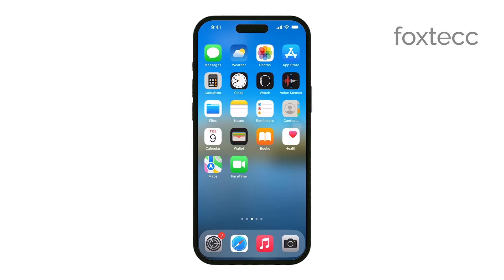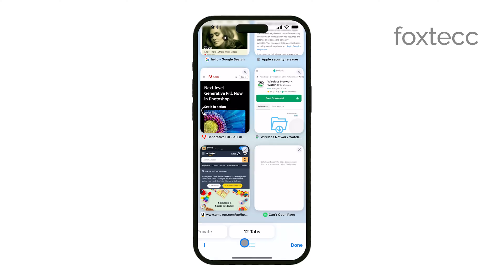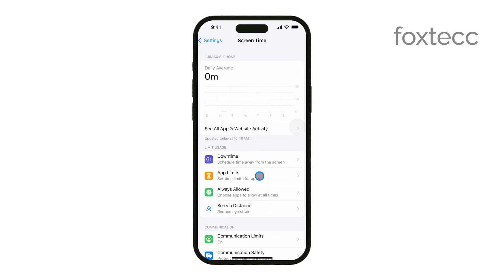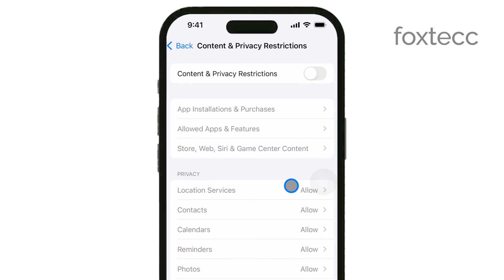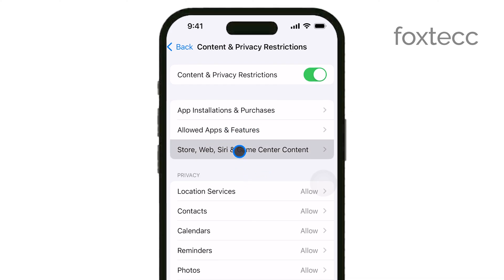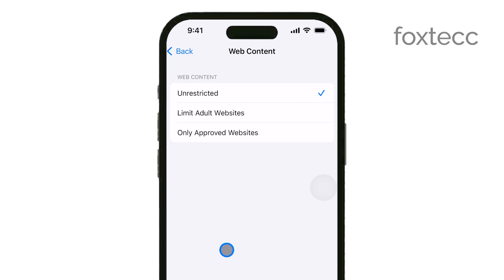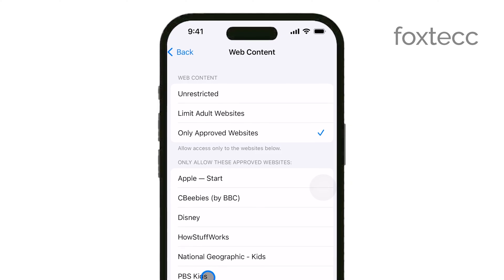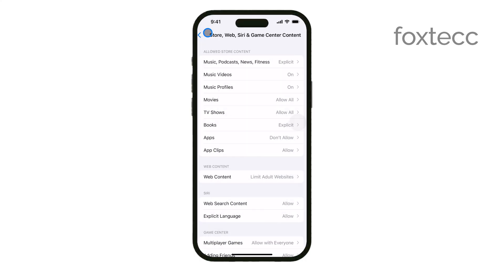How to Turn Safe Search Mode On and OFF on iPhone Safari Web Browser (tutorial)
In this video, we’ll show you how to turn Safe Search mode on and off in the Safari web browser on your iPhone. Follow our simple steps to manage your browsing experience, whether you’re looking to filter search results or explore the web without restrictions. Ideal for users who want to customize their Safari settings for safer or more open internet access.